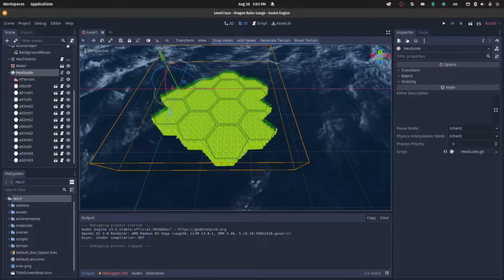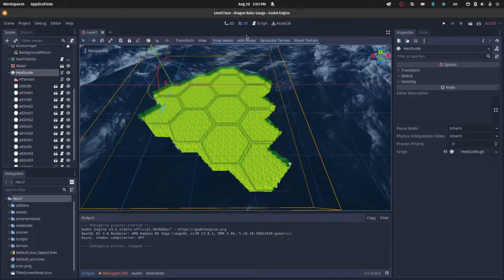Hex Terrain Level Editor in Godot - Dragon Rails Progress 2022-08-28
After a long break, I refactored a lot of code and got to a somewhat satisfactory place on my Godot-built-in Hex Terrain Level Editor.